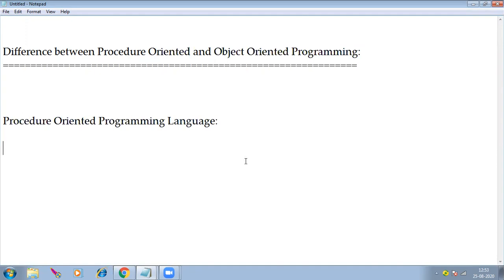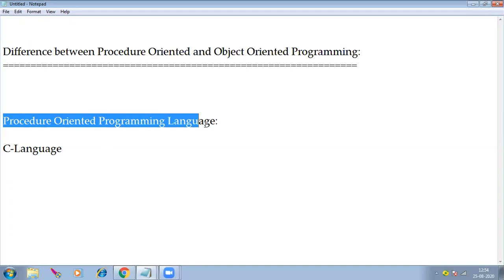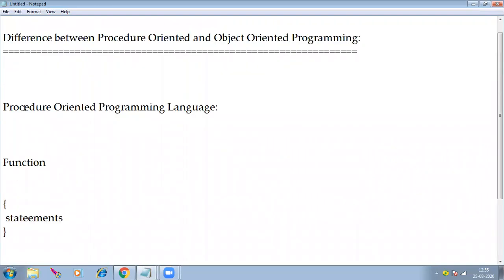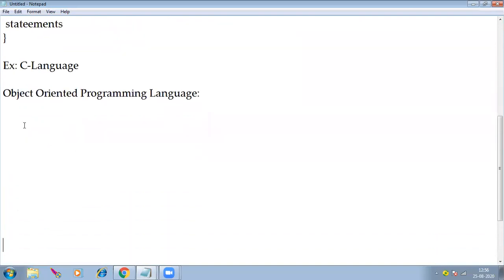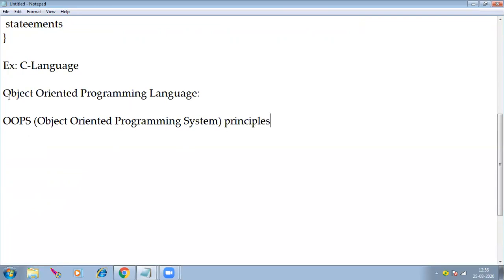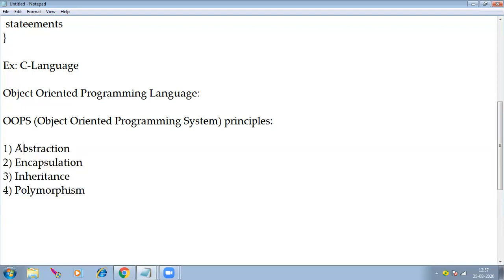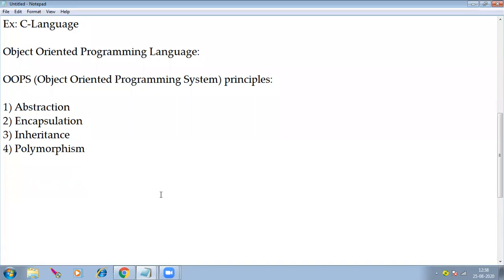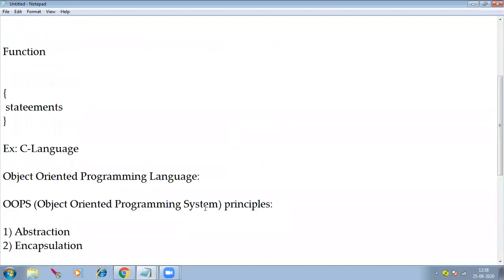Procedure VS Object Oriented Programming ||Types of programming languages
Procedure VS Object Oriented Programming